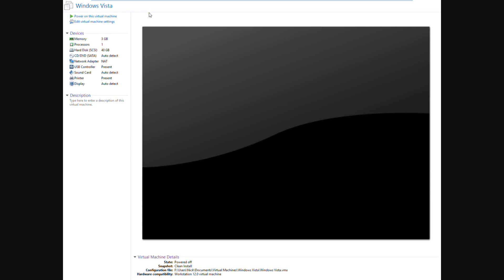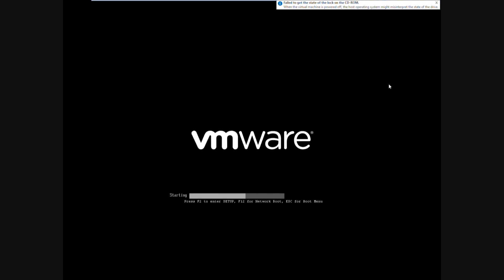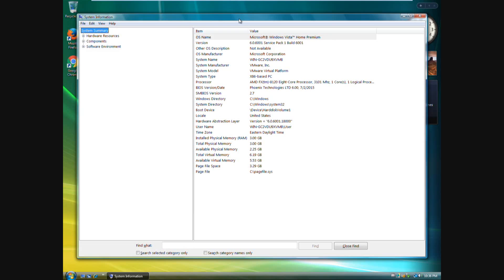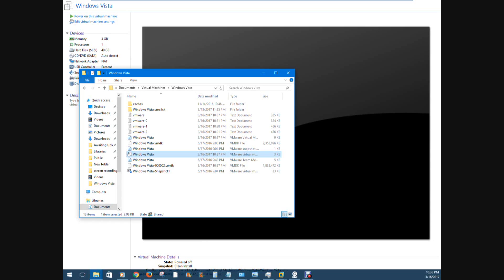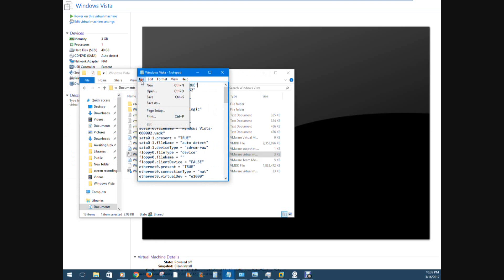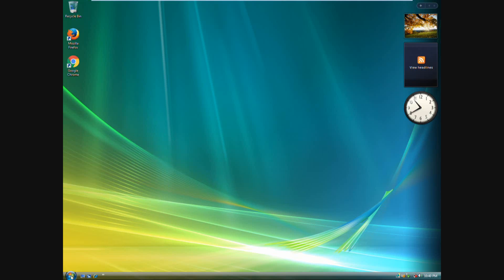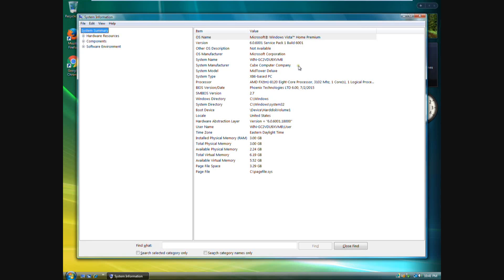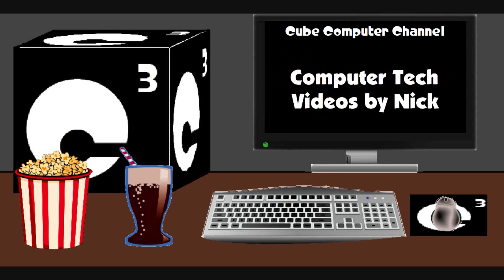How to hide system info in VMWare virtual machines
Here are the steps you can take to hide the fact that your virtual machine is, well... a virtual machine. By default, a VMWare virtual machine's SMBIOS data will show VMWare, Inc as the system manufacturer and VMWare Virtual Platform as the system model. While this information is not directly editable in the VM settings, you can however edit the virtual machine's configuration file by using the steps shown in the video to instead pass along the SMBIOS System Manufacturer and Model info from the host computer. While you cannot 100% hide the fact you're using a virtual machine, say when you're using it to expose tech support scammers (there are devices in the Device Manager that will show VMWare on them), removing VMWare from system information and replacing it with the data from the host machine will make a huge difference.

Introduction audio provided by Freesound.org